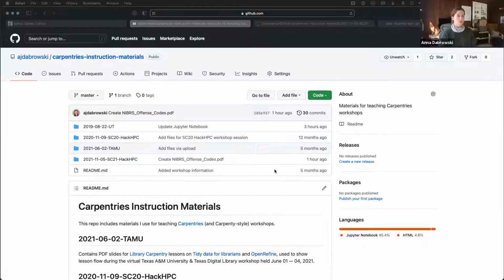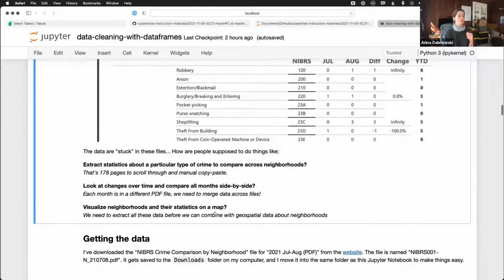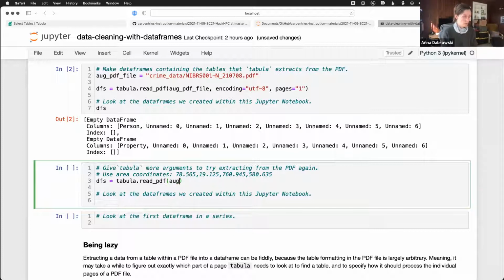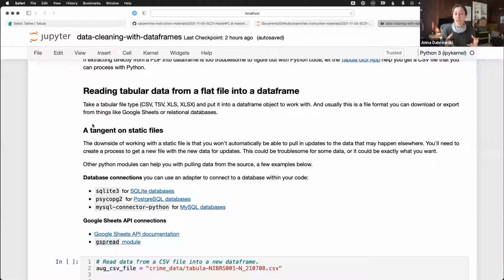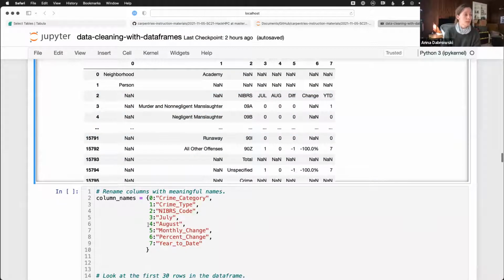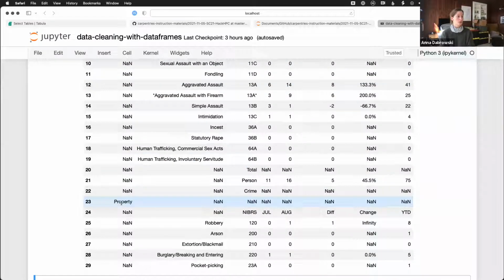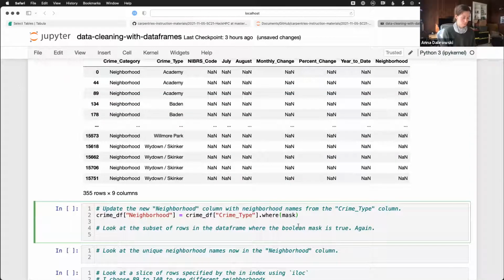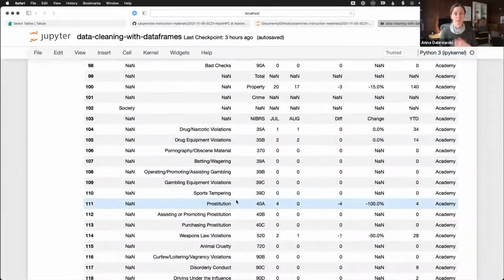SC21 [HPC in the City: St. Louis] Data Carpentry Session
1. In the Colab Site goto File--"Open Notebook" -- "Github"
2. Paste go down to the bottom and select "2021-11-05-SC21-HackHPC/data-cleaning-with-dataframes.ipynb"
3. Once opened at the top of the page (cell) click the "+ Code" Button
5. Click the "+ Code" Button
6. paste and run !pip install -q tabula-py
5. Click the "+ Code" Button
6. paste and run !pip install -q geopandas